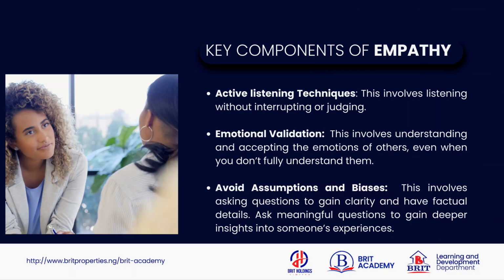Empathy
Ready to unlock the power of emotional intelligence? In this course, you'll discover practical tools to understand your emotions, manage stress, build stronger relationships, and lead with empathy. Whether you're a leader, team member, or just looking to grow personally, this course will help you increase self-awareness, improve communication, and navigate challenges with confidence.

What You’ll Learn:

The 5 key components of emotional intelligence

How to manage emotions in high-pressure situations

Ways to build deeper connections with others

Strategies for personal growth and emotional resilience

Join now and start your journey to greater emotional mastery!